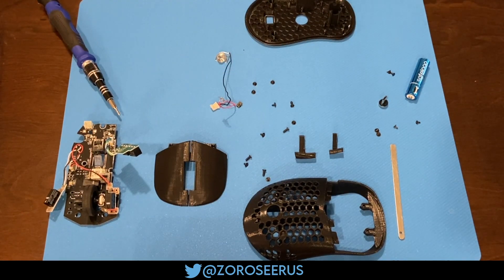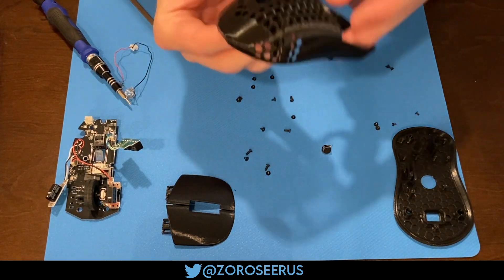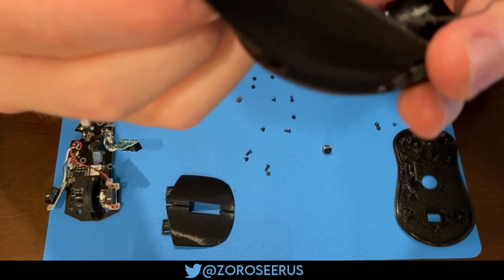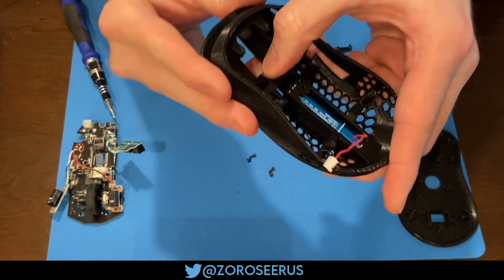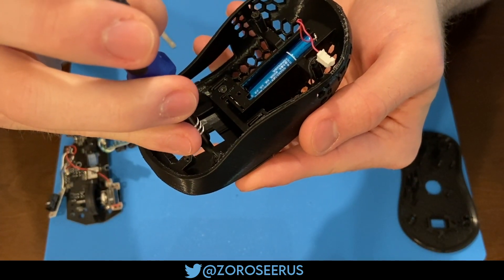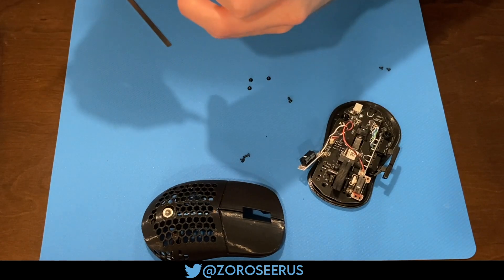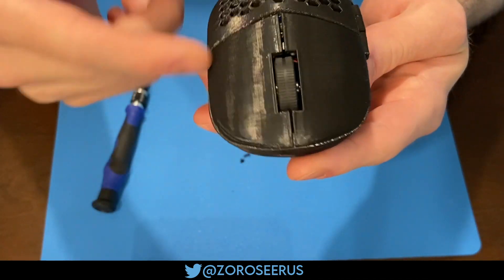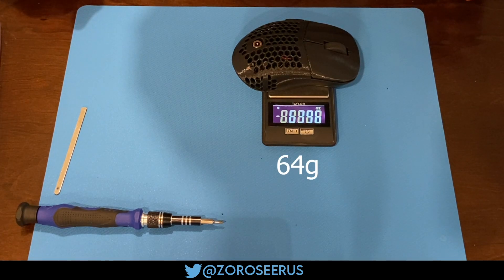Wireless XM1 Mini Assembly Instructions [G305 Internals]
link to stl files

etsy shop

-67g / 64g w/ holes
-Wireless using G305 Internals
-Rechargable AAA via magnetic microusb tip
-Designed for FDM printing

Timestamps:

0:00 Intro
0:10 Blurb on tolerances and fit
0:31 Battery
1:57 Printed Mouse Buttons
3:01 Printed Side Buttons
3:27 Putting the PCB on the Bottom Plate
3:34 Side Button PCB
3:44 M1/2 Switch PCBs
4:00 Battery wires
4:03 Putting it together
4:22 Opening the mouse back up
4:49 Bottom screws